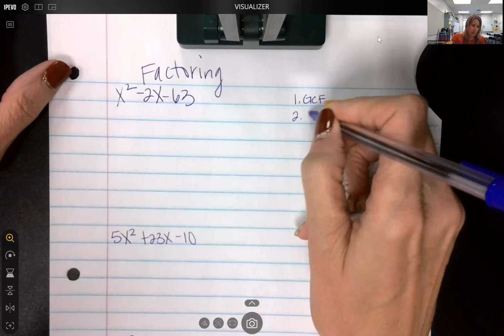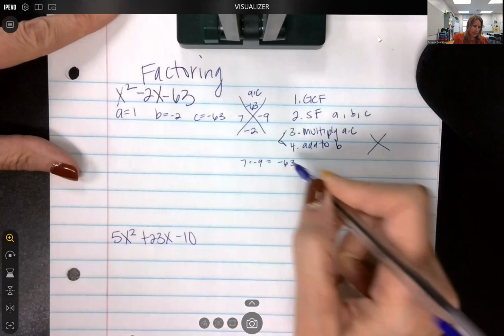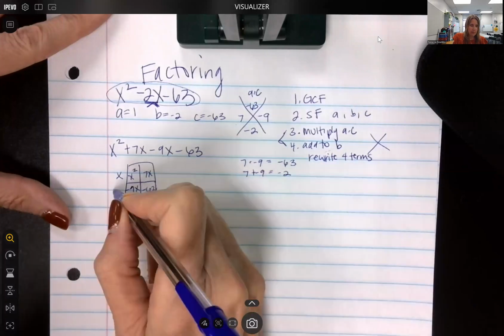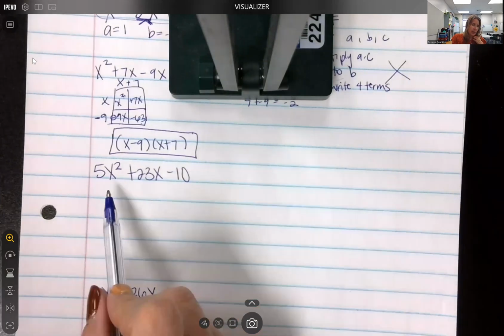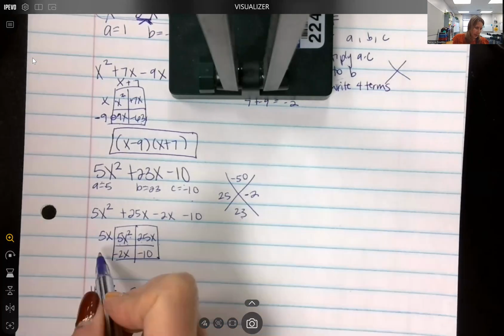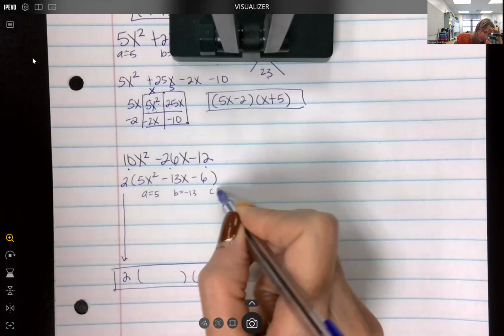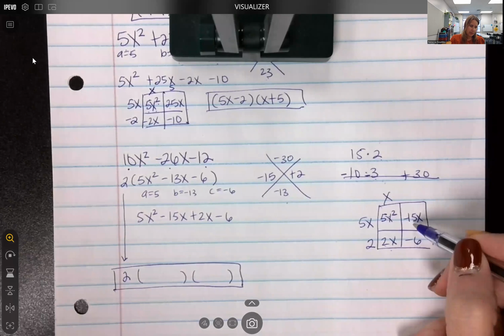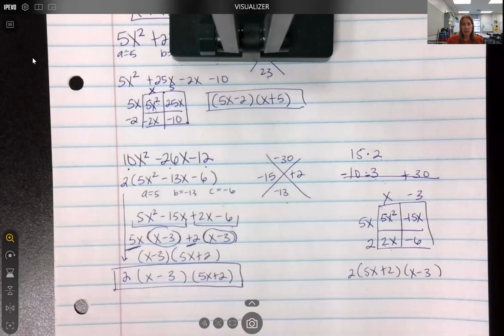Unit 2 Math 3H Video Test Preview Factoring 2.1